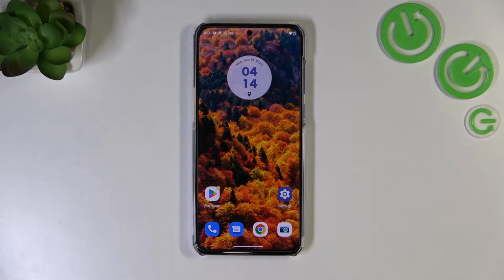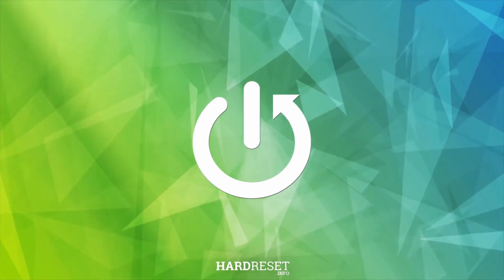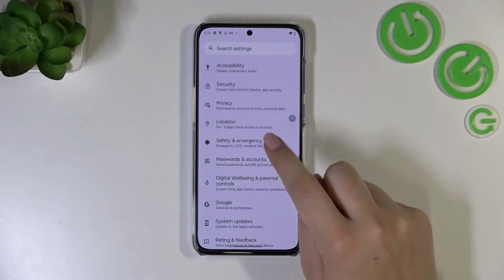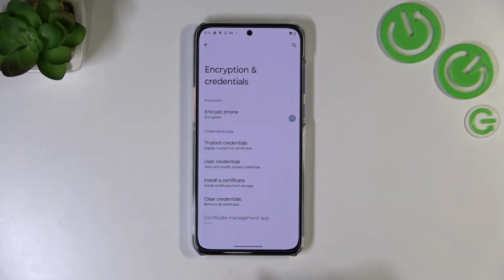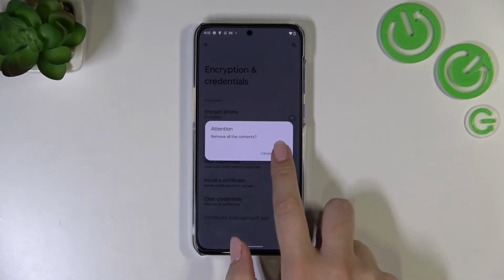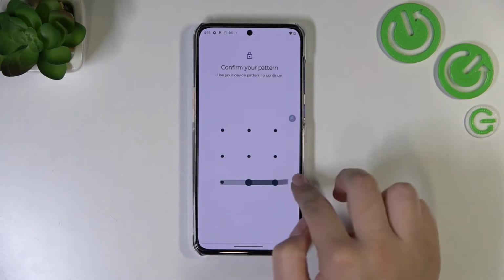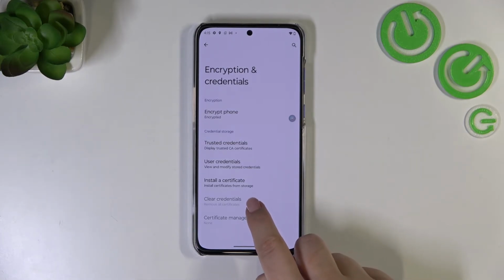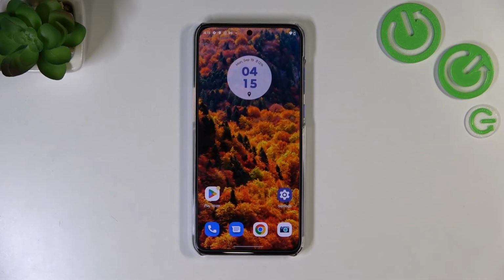How to Clear Credentials on Motorola Edge 30 Neo – Remove Credential Storage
Hi there! Are you interested in deleting all credentials and licenses that are stored on your Motorola Edge 30 Neo? This video tutorial demonstrates how to find and remove encryption and credentials with just one click in the proper sections on your Motorola Edge 30 Neo. So, using the steps shown below, you can easily remove licenses on Motorola Edge 30 Neo by your own way.

How to Reset Credentials in Motorola Edge 30 Neo?
How to Remove All Certificates from Motorola Edge 30 Neo?
How to Delete All Licenses in Motorola Edge 30 Neo?